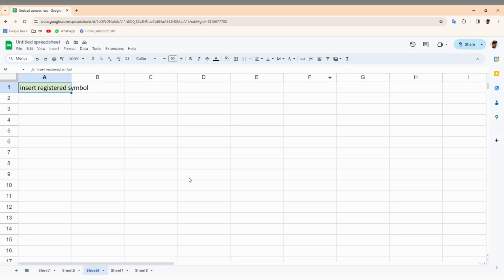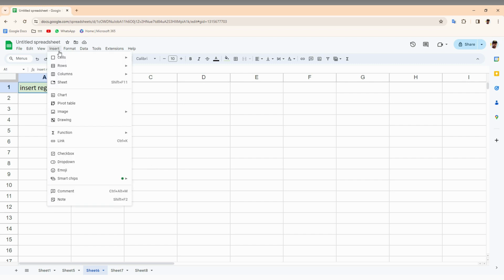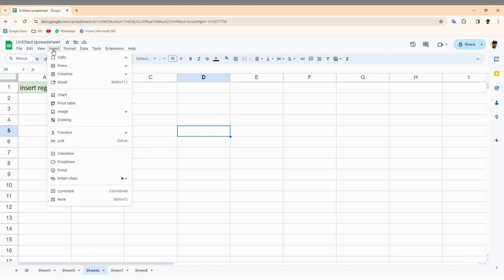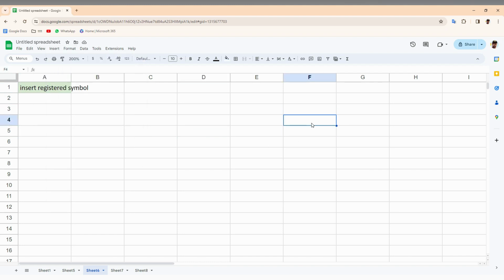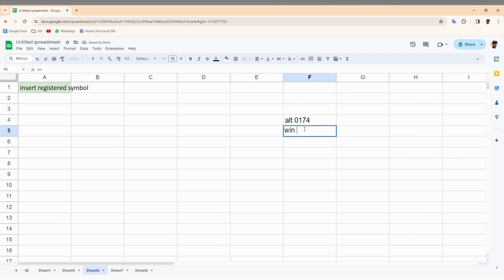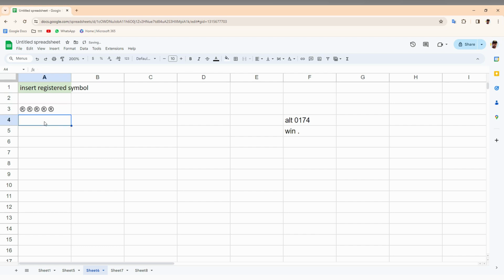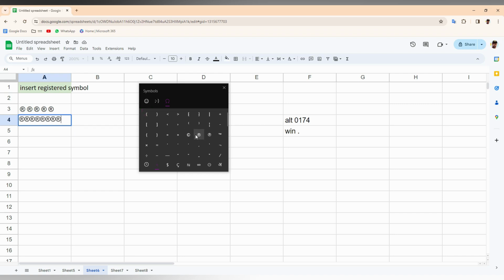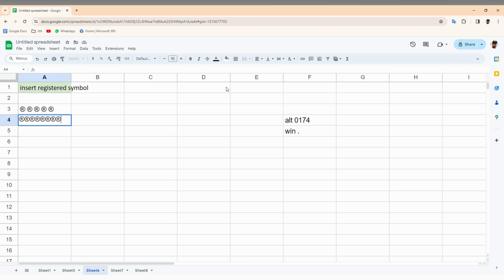How to insert registered symbol in Google sheets | insert registered symbol in Google sheets web